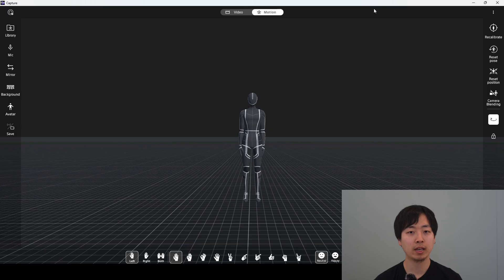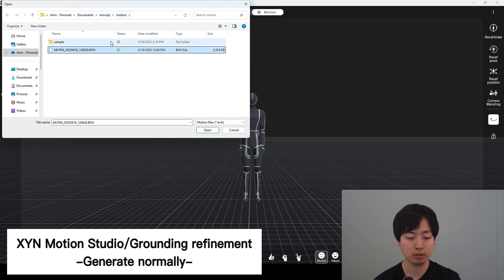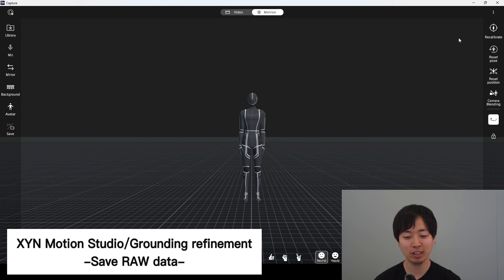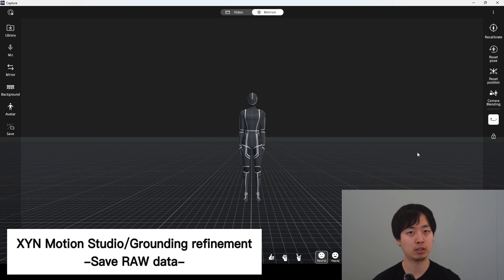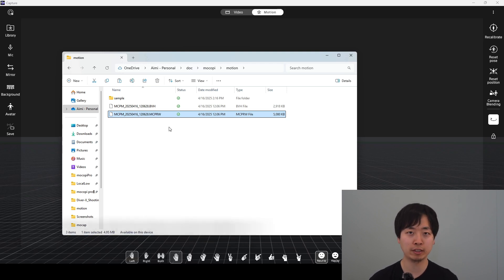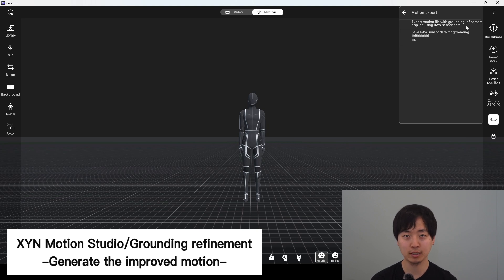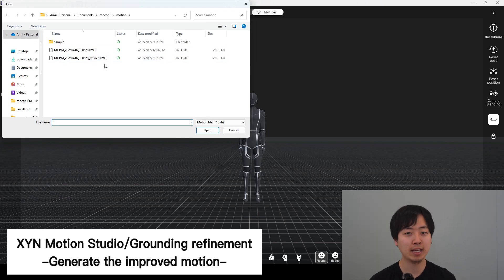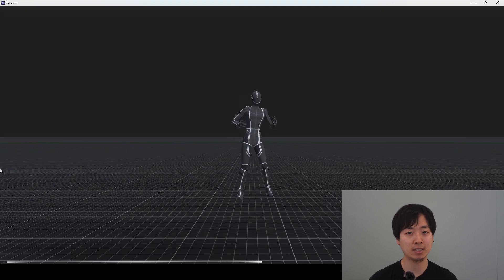【XYN Motion Studio】How to use Grounding Refinement【mocopi】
This video introduces how to use the ground correction feature available in XYN Motion Studio.
In XYN Motion Studio, foot sliding and floating during ground contact can be significantly reduced by offline processing of mocopi sensor RAW data using a proprietary algorithm.